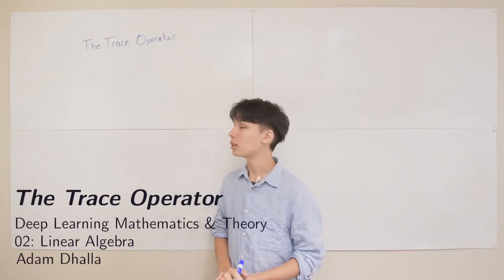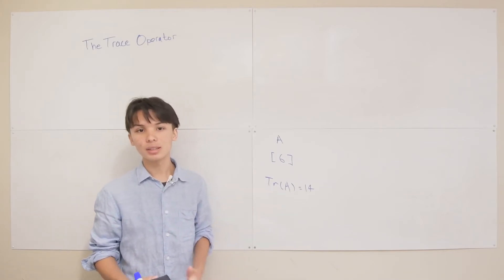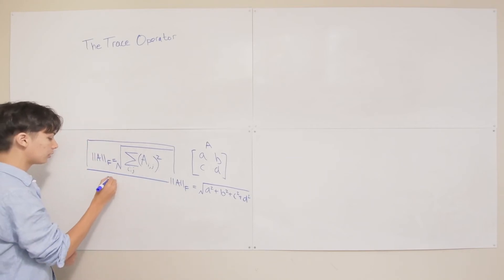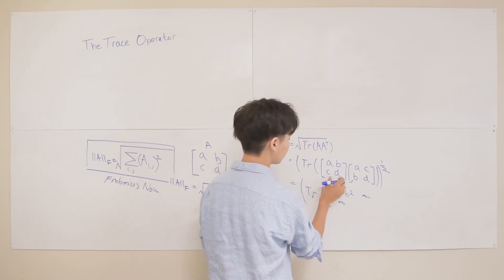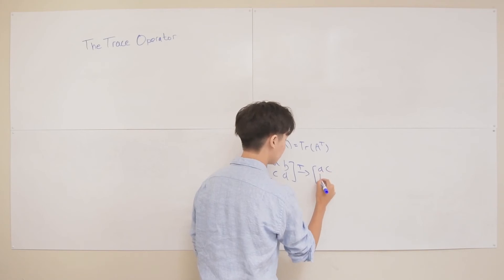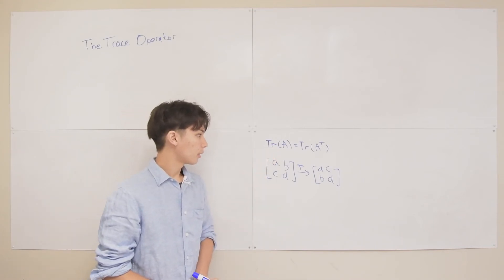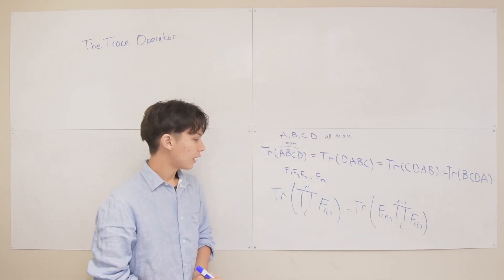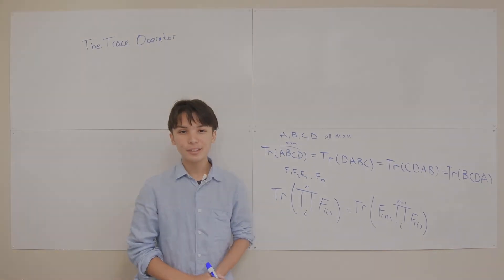2.10 The Trace Operator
In this lecture, Adam Dhalla briefly explains what it means to take the trace of a square matrix, and spends the rest of the video talking about applications and important properties of the trace operator, such as cyclic invariance.